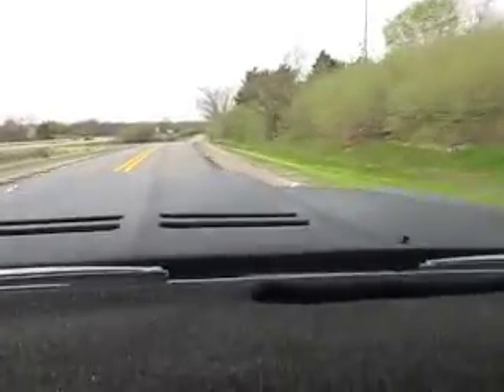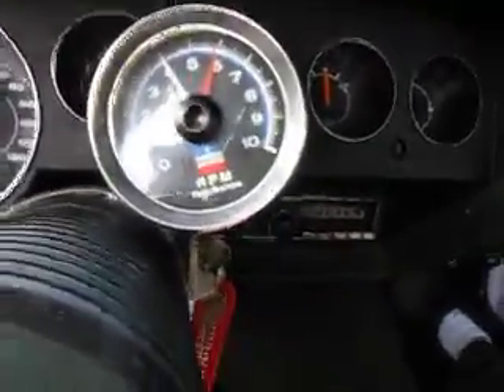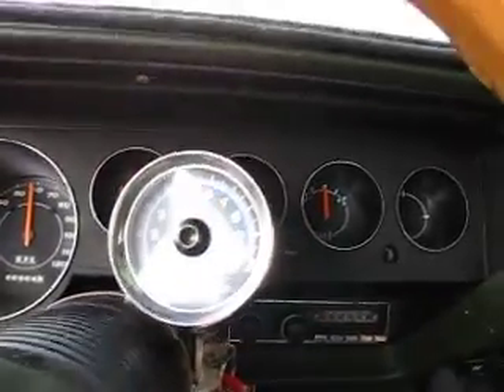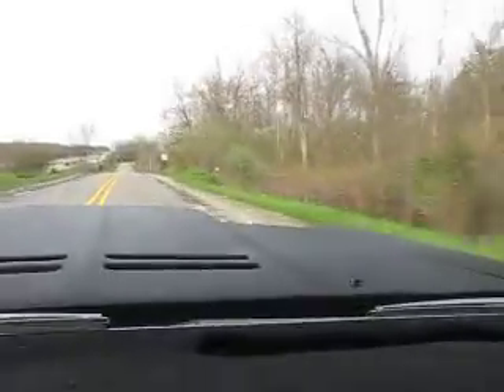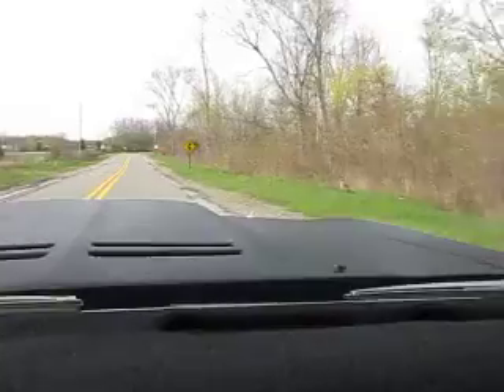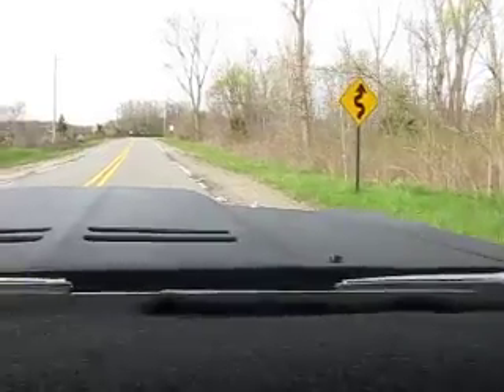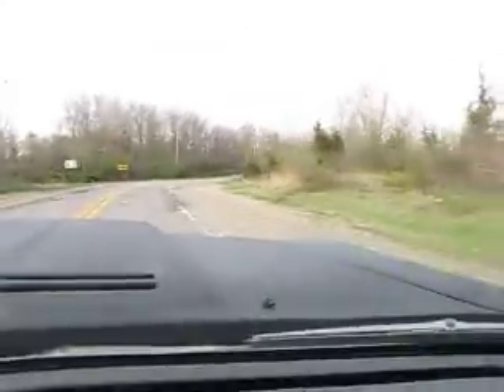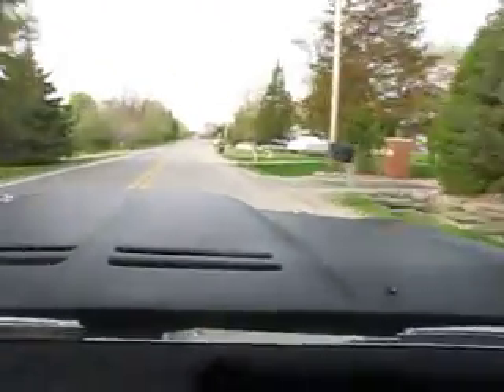1970 Plymouth Cuda AAR for sale in Michigan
1970 Cuda AAR for sale with low original 45,500 miles, un-hit survivor body with rebuilt number's matching "J" code 340-6 pack and number's matching pistol grip 4 speed trans. Build sheet, fender tags, show quality repaint. Over 200 pics available with a well written report.  Over 300 nationwide classic car inspectors at your service. You must email and request link to more photos and information.